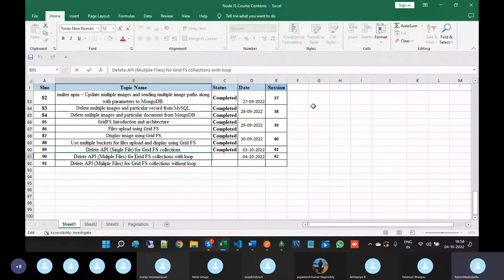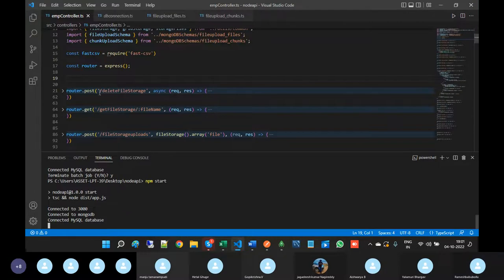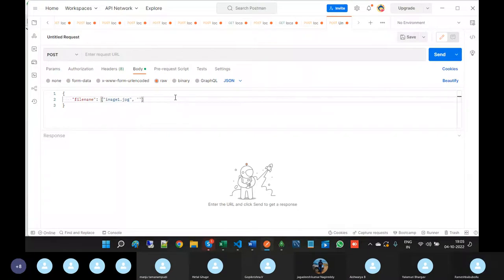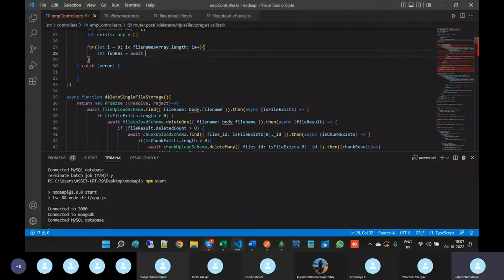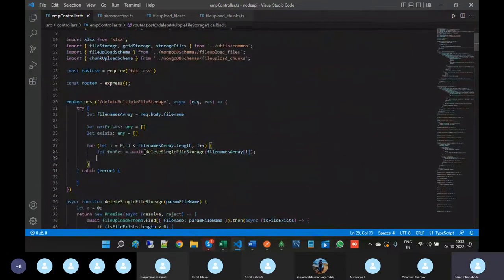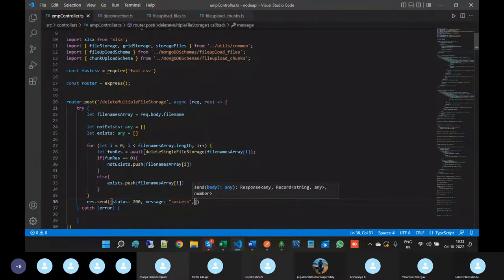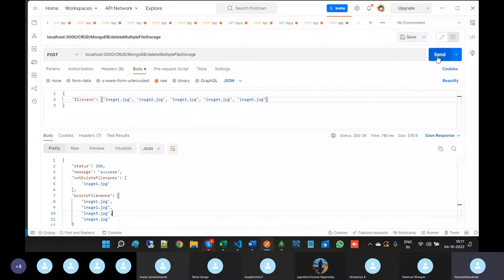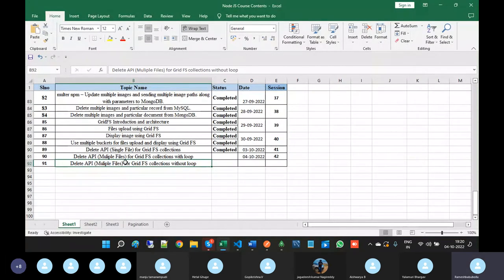Part 92 Deleting multiple files from mongoDB GridFS collections using for loop in Node JS